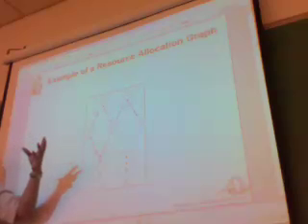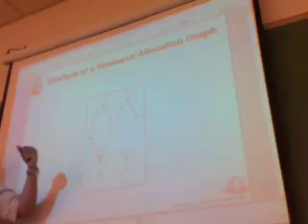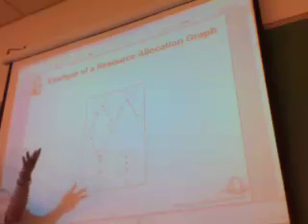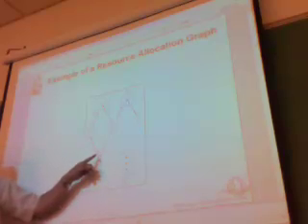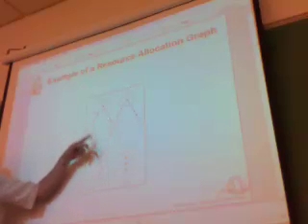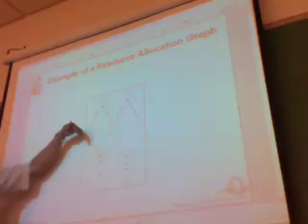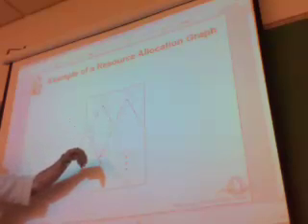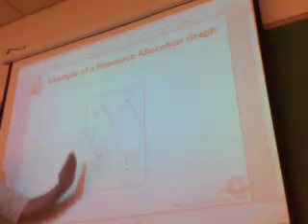CSC4320 Operating Systems- Process Synchronization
Lecture on Operating System Concepts, Chapter 6: Process Synchronization

Stephen Pellicer
Lecturer: Stephen Pellicer